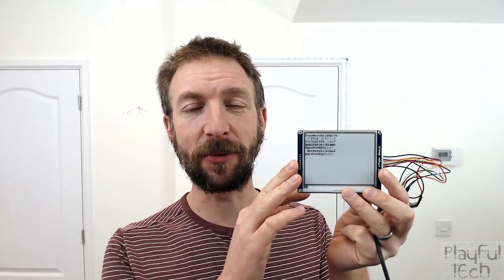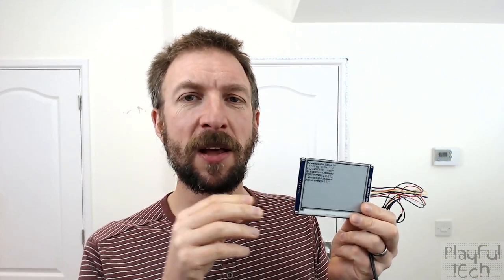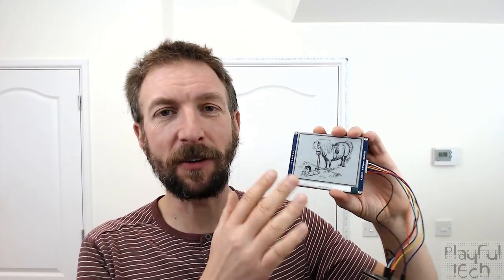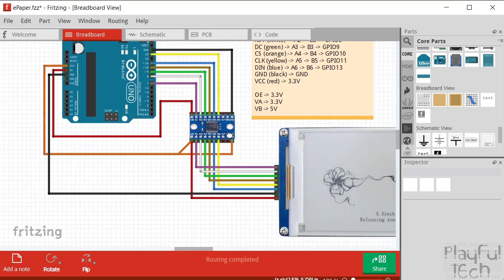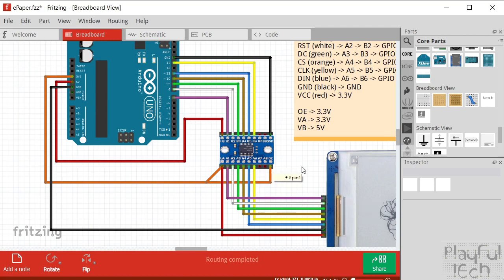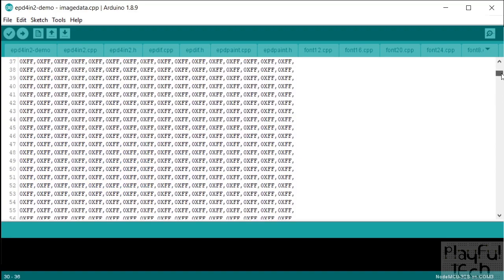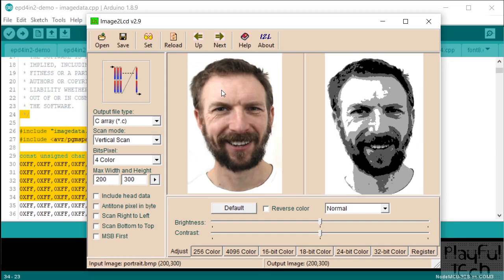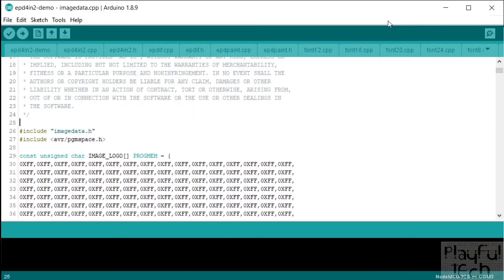e-Paper (e-Ink) Displays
I wanted to create a "magic book" escape room prop, using an e-Ink / e-Paper display connected to an Arduino, to which I could send dynamic messages that would be displayed to players. I hoped that the nature of the display would make it appear more "book-like", rather than an obviously harsh technological display like an LCD/LED. In practice, it didn't really work, because although the screen is not backlit, it still really doesn't look like writing on paper, and it is has an inevitable flickering when the screen refreshes. The refresh rate itself is also pretty slow (1-2 seconds to update the whole display), and the screens themselves are expensive compared to alternatives.

Nevertheless, I thought I'd post this video to demonstrate how these screens look in practice - and perhaps you can still use them for an application! I'm using a 4.2" screen similar to this

Since it requires 3.3V logic, and also the image byte array requires a reasonably large amount of memory, I'm using an ESP32s chip, available
You can program these in exactly the same way as a regular Arduino, use many of the same libraries, but they have built in Wi-Fi, a faster processor, more memory, and run at 3.3V logic, so don't require a logic-level convertor to inerface to 3.3V devices like the e-Ink display.

The Image2LCD application is a useful tool for converting images into byte arrays for using on any Arduino display - e-Ink, LCD, or LED - available

Part of my Escape Room Tech Advent Calender for 2019!